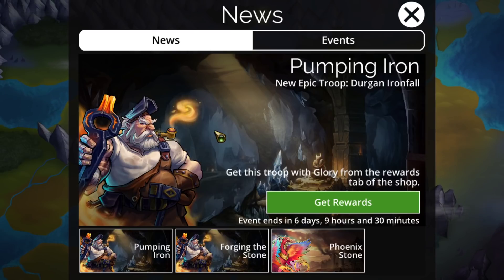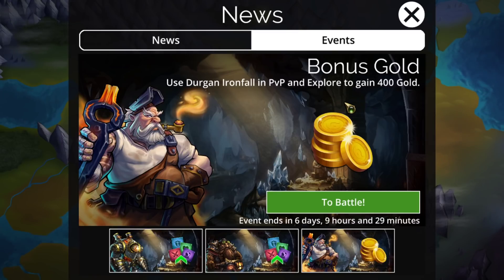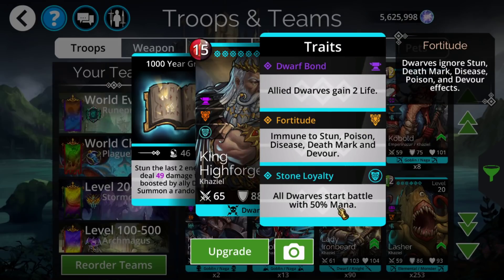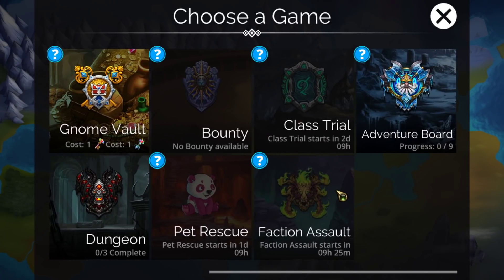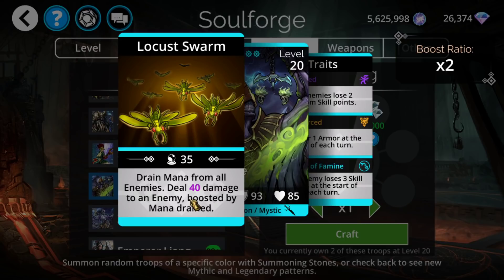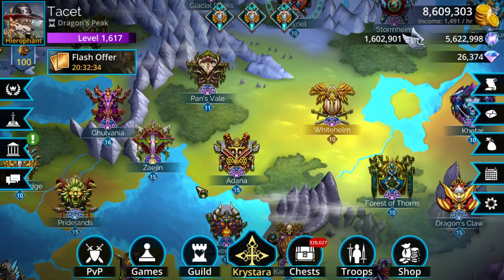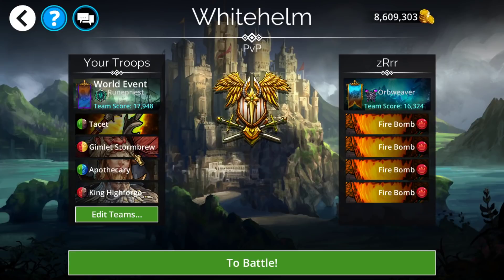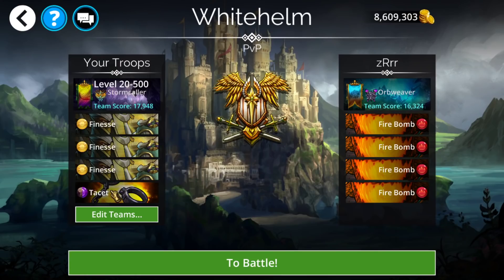Gems of War: Event Objectives | Dwarf Week and Vault Weekend!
Hello everyone! Today I go over the Gems of War event objectives for the Pumping Iron in which the Durgan Ironfall is added to the game. This will also be the first vault weekend where we will have access to the very strong Ironhawk + Dust Devil team.

Here are all the teams shown in this video:

World Event:
[1101,6590,6256,6397,3026,1,1,3,3,1,3,1,14015]

World Event Cheap:
[6396,6396,1101,6396,3053,3,2,1,1,3,3,3,14021]

Level 20-500 Faction:
[6834,6834,6834,1129,3061,2,2,1,2,3,1,3,14030]

Level 100-500:
[6650,6146,1247,6638,3009,1,3,3,1,1,1,2,14028]

Fell Roost Pure Faction:
[6894,6894,6894,6894,3046,1,3,3,1,1,1,2,14028]

Runepriest Class Event:
[1129,6590,6590,6256,3035,1,3,3,1,1,1,2,14028]

Vault Key Farming w/ 1 Ironhawk + 400 Gold:
[6156,6156,6974,6991,3067,3,2,1,1,3,3,3,14021]